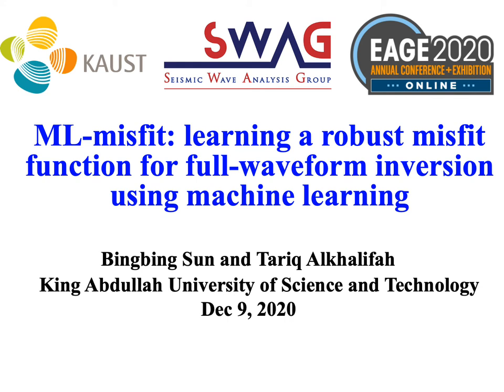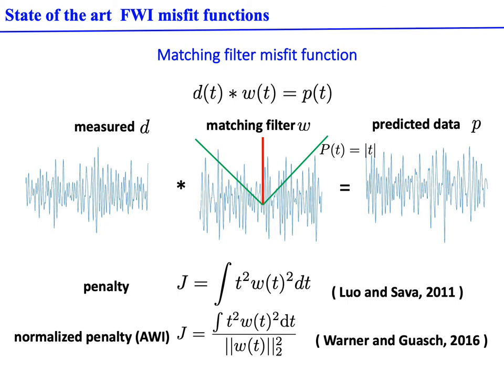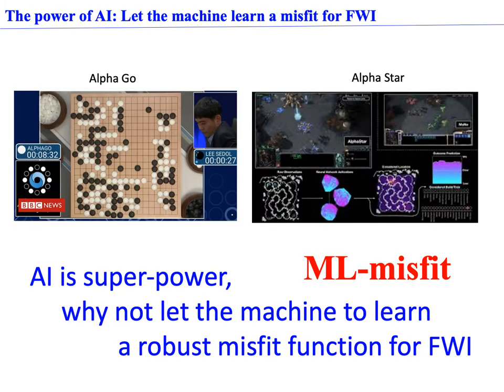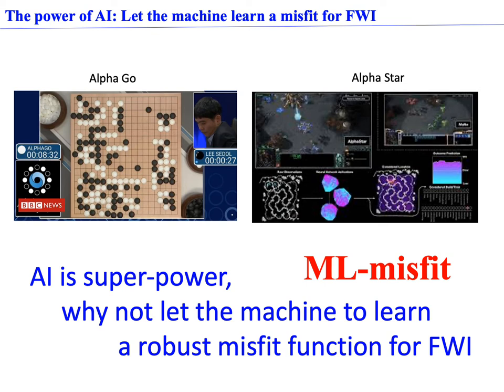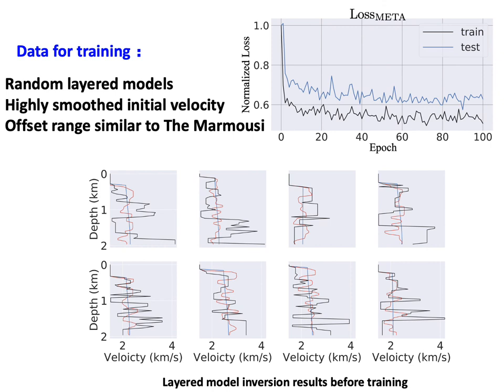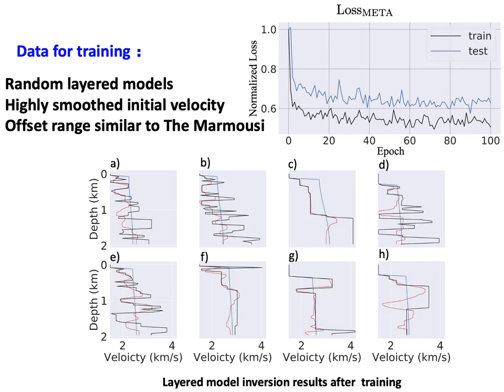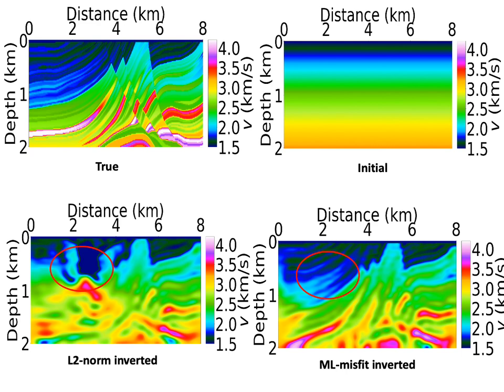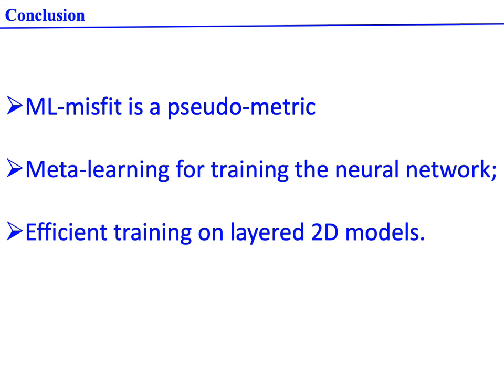ml-misfit: learning a robust misfit function for full waveform inversion using machine learning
Learn a robust misfit function for full waveform inversion using machine learning.